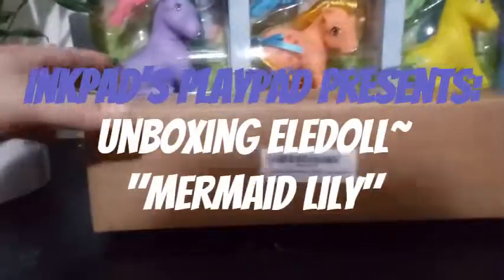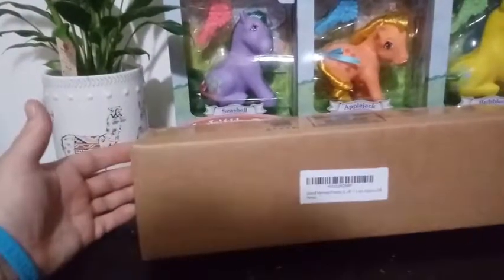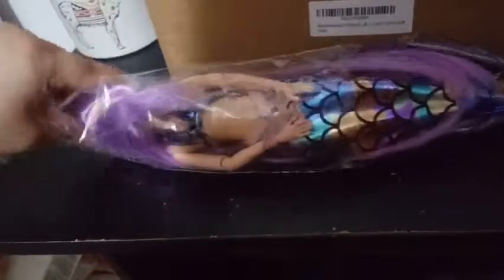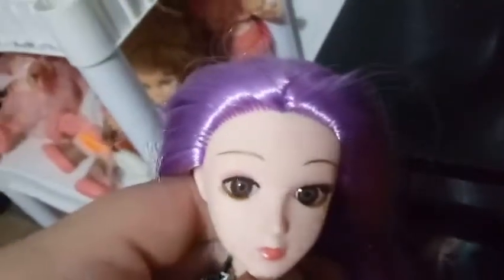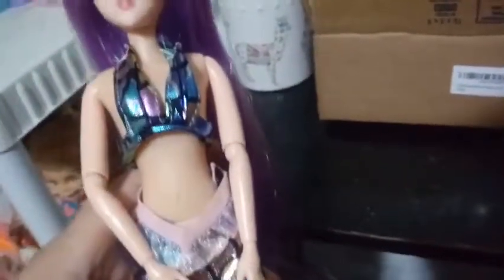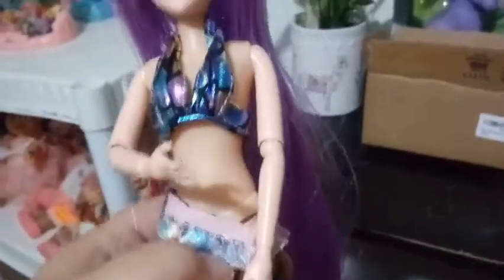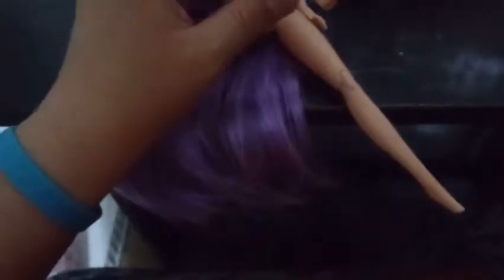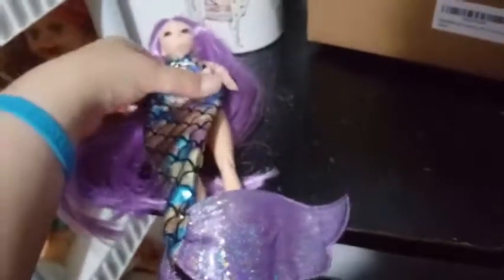Unboxing "Mermaid Lily" by Eledolls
Hey Everybody! I am so excited to share with you my first ever Ele Dolls Unboxing!  I am in love!!